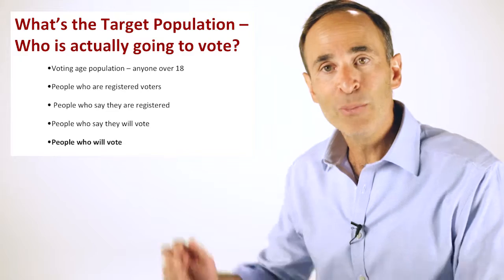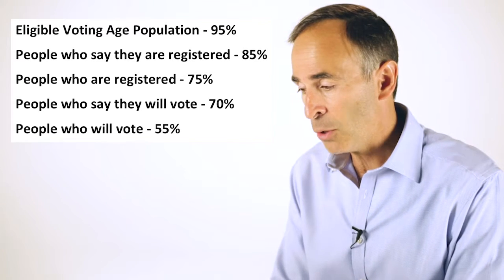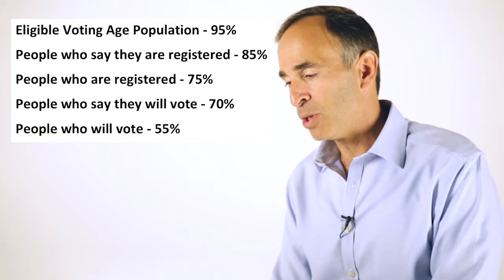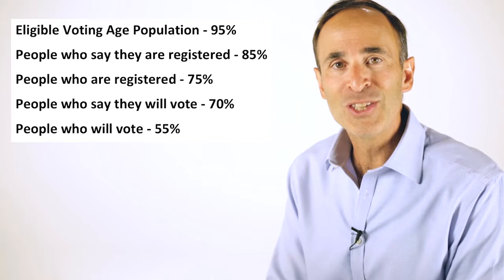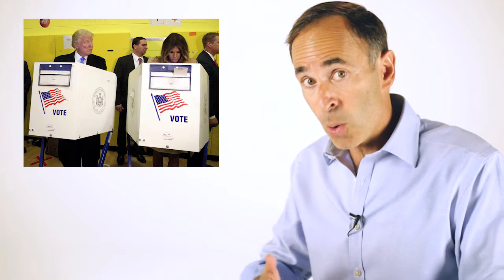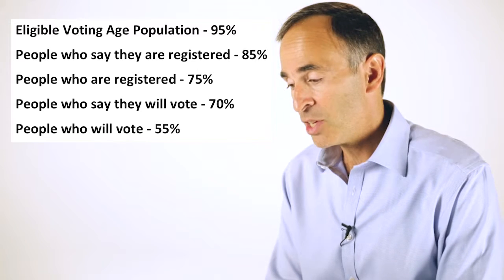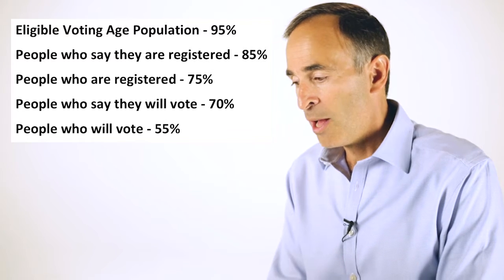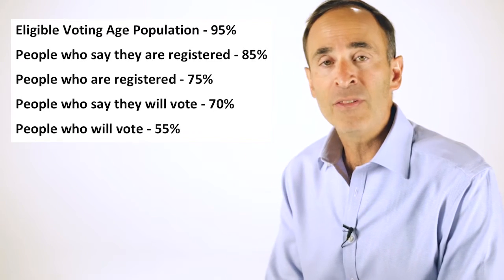Survey Research Part 5: Probable Electorates